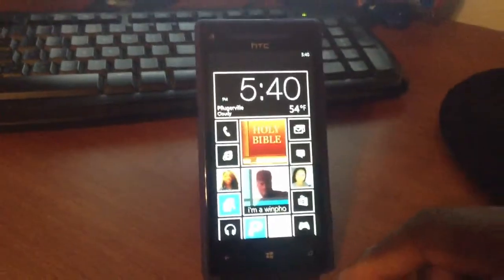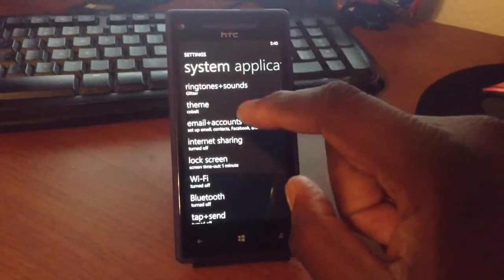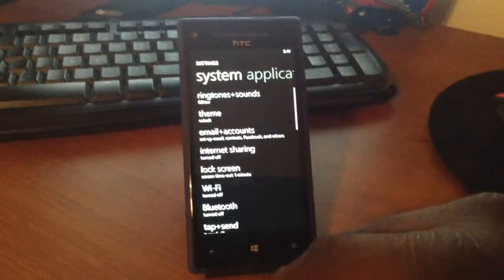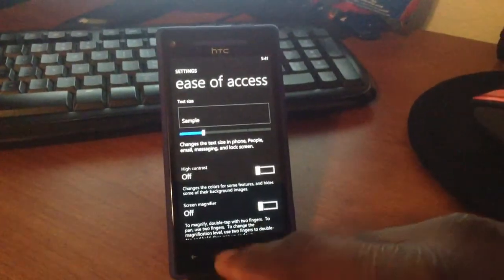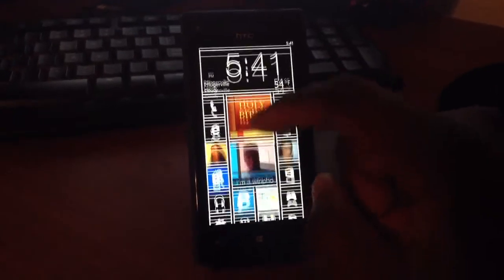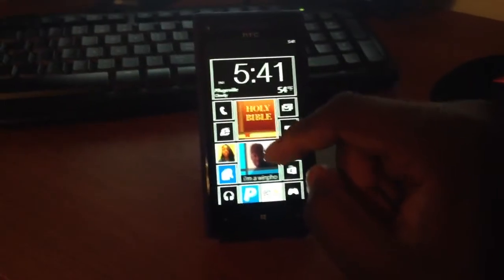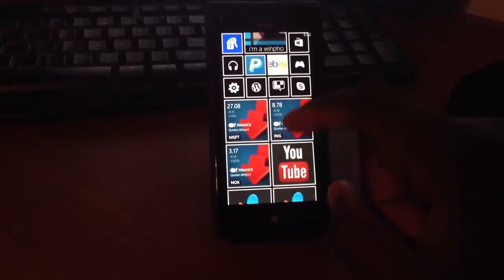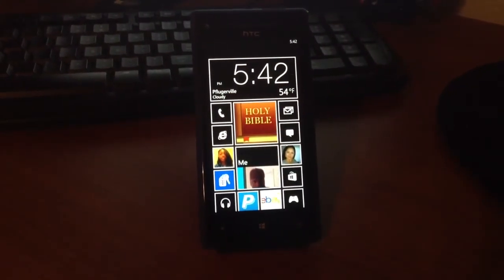Windows Phone 8 black theme